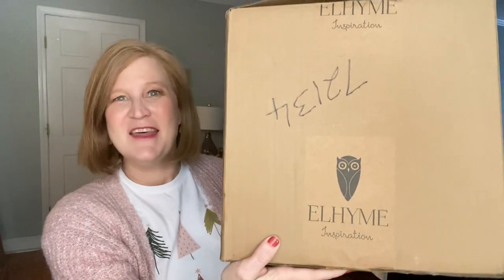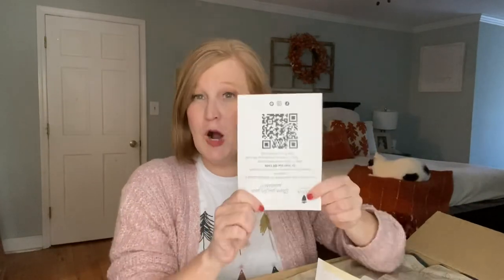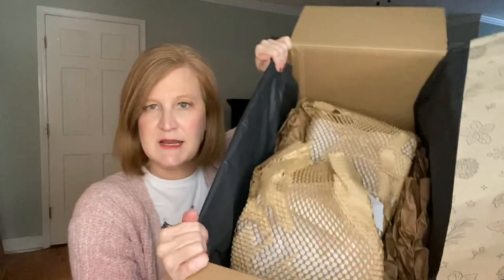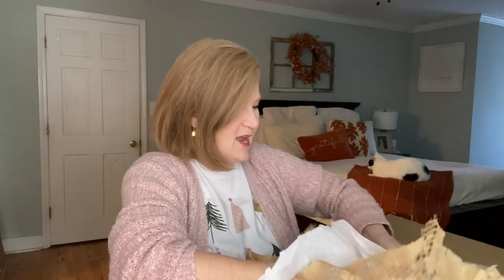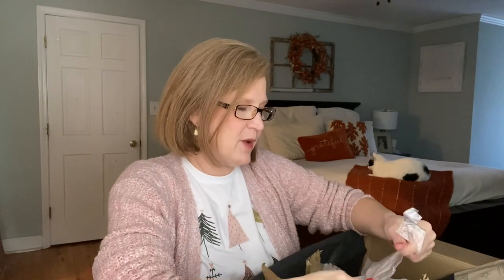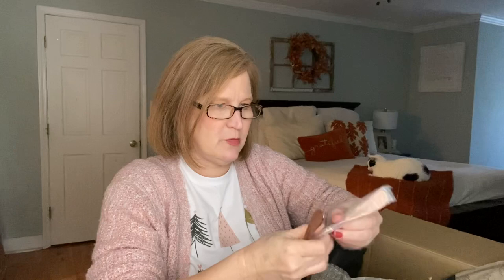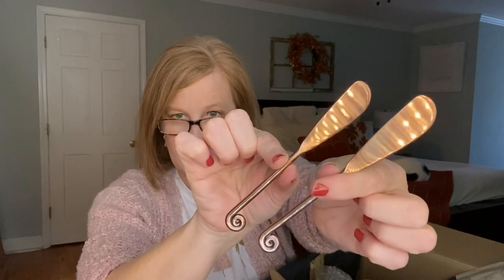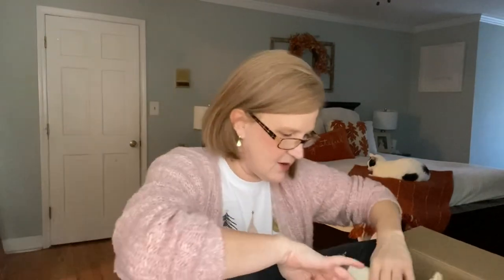⭐️NEW⭐️ELHYME | Winter 2021 | Sneak Peek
Hi Sunshines!  Today I a new to my channel box to share with you.  It is called ELHYME.  ELHYME is also hosting a giveaway so make sure you watch the entire video to hear more.

My cardigan ⭐️⭐️My sweater BB DAKOTA X STEVE MADDEN Odetta Open Pocket Cardigan

There will be 1 domestic winner
You must be 18 to enter
Only one entry per person.
One Domestic Winner will win your choice of either the Winter Box or one of the 12 boxes in the ELHYME shop.
To enter you must be a current subscriber to my channel and type Sunshine Squad and your favorite items from the box.
The Winner will be  picked through a comment picker app

Kristy Smith
1395 E Cobb Dr

KICKSNATION Use this link to get your $15 styling fee waived on your first box.